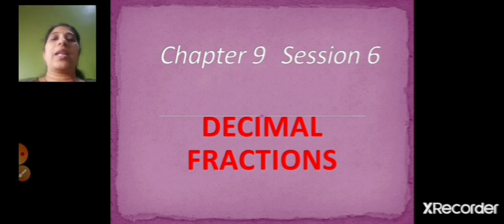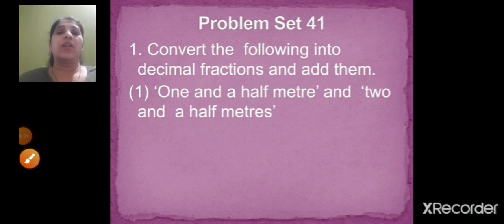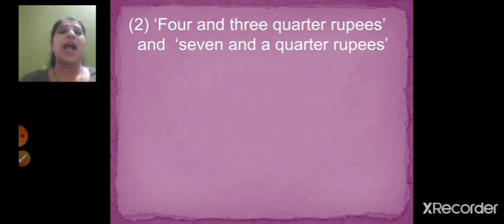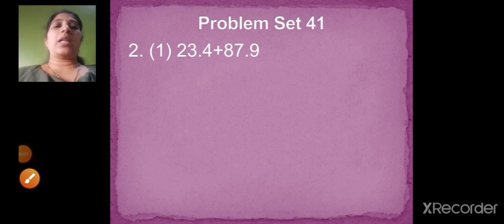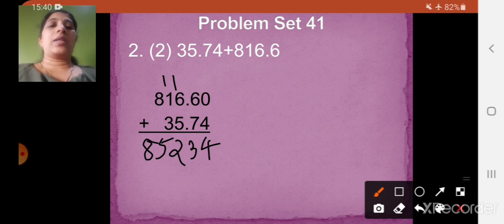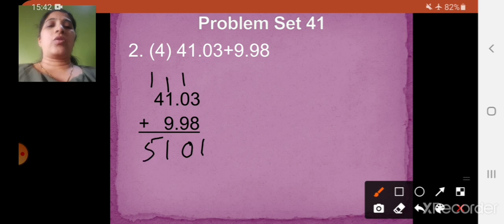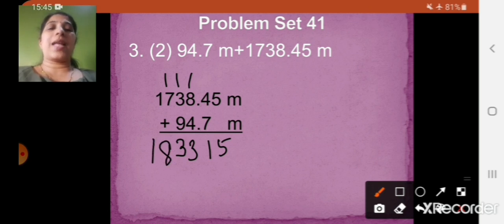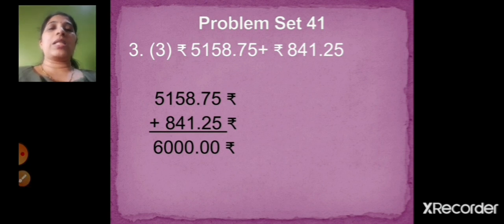Class_5_Maths_Chapter_No_9_Decimal_Fractions_Part_6